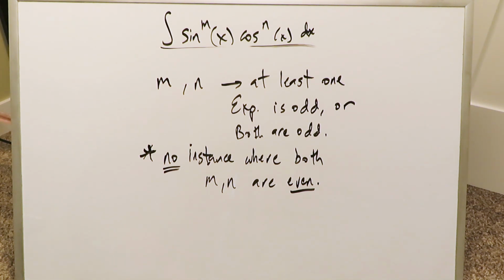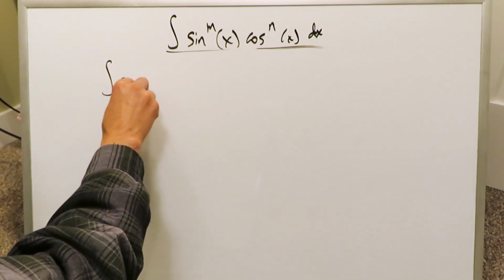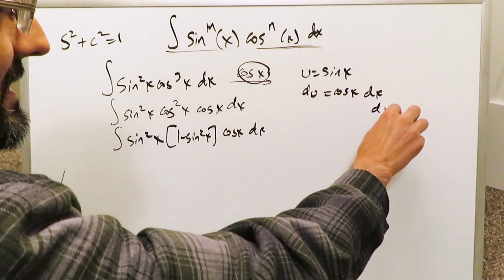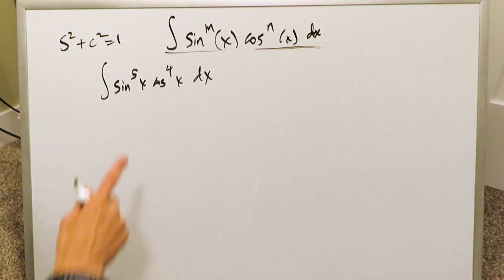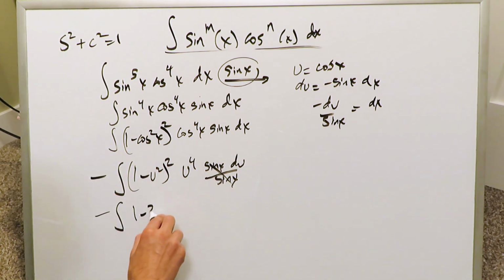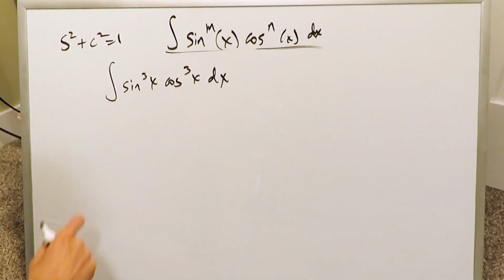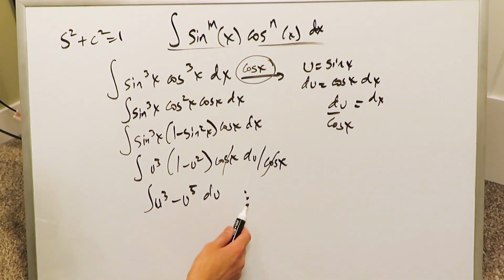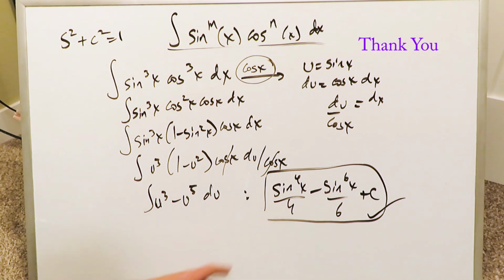Complex Cosine & Sine Integrals (Essential Technique part I)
Utilize a framework to solve complex integrals involving sin (x) & cos (x), all with high order (odd) exponents. These are binary style, slightly complex Trigonometric Integrals.